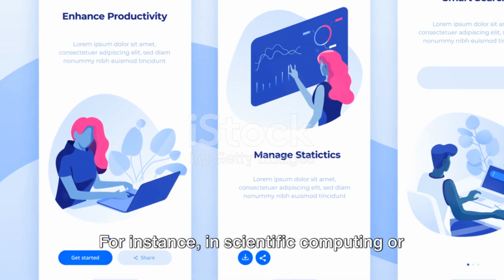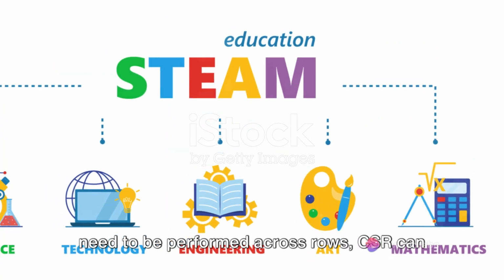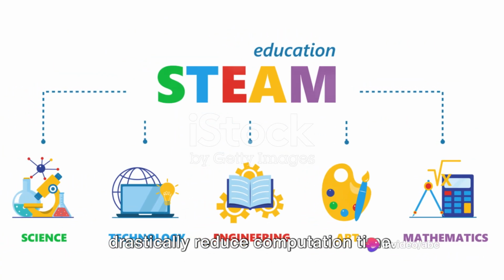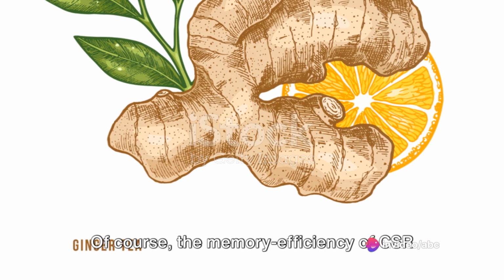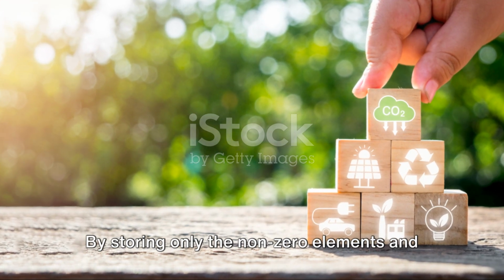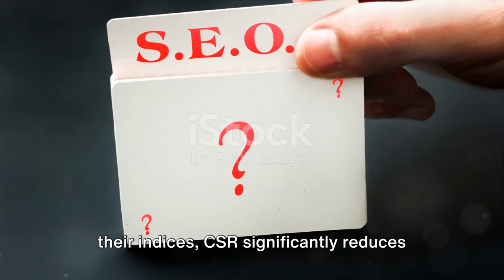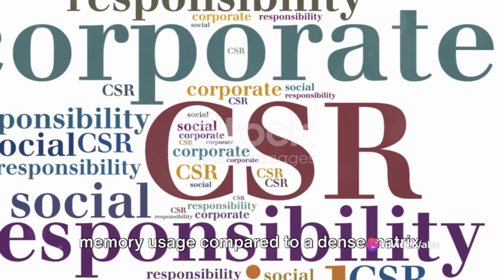Sparse Matrices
A sparse matrix is a matrix where most of the elements are zero. In contrast, a dense matrix has a significant number of non-zero elements. Sparse matrices are common in various applications where large datasets or sparse representations are encountered. Here’s an introduction to sparse matrices, their representation, advantages, and typical applications:

### Representation of Sparse Matrices

Sparse matrices can be represented in several ways, each optimized for different operations:

1. **Coordinate List (COO)**:
   - Stores a list of tuples `(row, column, value)` for each non-zero element.
   - Simple and flexible, suitable for matrices with arbitrary patterns of non-zero elements.
   - Efficient for constructing sparse matrices but not for arithmetic operations.

2. **Compressed Sparse Row (CSR)**:
   - Consists of three arrays: `values`, `column_indices`, and `row_pointers`.
   - `values` array stores non-zero elements.
   - `column_indices` array stores column indices corresponding to `values`.
   - `row_pointers` array indicates where each row starts in the `values` and `column_indices` arrays.
   - Efficient for arithmetic operations like matrix-vector multiplication.

3. **Compressed Sparse Column (CSC)**:
   - Similar to CSR but optimized for column-wise operations.
   - `row_indices` array stores row indices corresponding to `values`.
   - `column_pointers` array indicates where each column starts in the `values` and `row_indices` arrays.
   - Suitable for column-wise operations like matrix-vector multiplication.

### Advantages of Sparse Matrices

1. **Reduced Storage Requirements**:
   - Sparse matrices store only non-zero elements, saving memory compared to dense matrices.
   - This efficiency is crucial for large datasets and high-dimensional problems.

2. **Faster Operations**:
   - Operations on sparse matrices (e.g., multiplication, addition) skip zero-valued elements, reducing computational complexity.
   - This results in faster execution times compared to dense matrices for sparse data.

3. **Efficient for Sparse Data**:
   - Ideal for problems where most elements are zero or where data naturally forms a sparse pattern (e.g., natural language processing, network analysis).

### Applications of Sparse Matrices

1. **Natural Language Processing (NLP)**:
   - Document-term matrices where most terms do not appear in most documents.
   - Term-document matrices where most documents do not contain most terms.

2. **Network Analysis**:
   - Adjacency matrices of large networks (e.g., social networks, web graphs) often have few connections (edges) relative to possible connections.

3. **Finite Element Analysis (FEA)**:
   - Structural analysis and simulations where the stiffness matrices can be sparse due to localized interactions between components.

4. **Image Processing**:
   - Representing images as matrices where most pixels are zero (black).

5. **Sparse Linear Systems**:
   - Solving systems of linear equations where the coefficient matrix is sparse.

### Conclusion

Sparse matrices provide an efficient way to store and manipulate large datasets or structured data with a significant number of zero elements. Understanding their representation methods and advantages is crucial for optimizing algorithms and systems in various domains, from scientific computing to machine learning and beyond. The choice of representation (COO, CSR, CSC) depends on the specific operations and access patterns required for the application at hand.